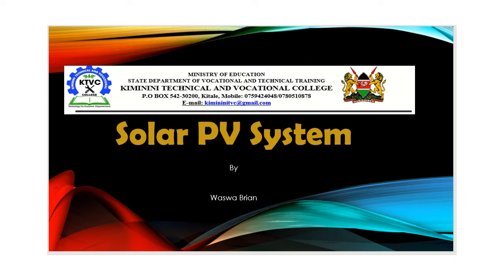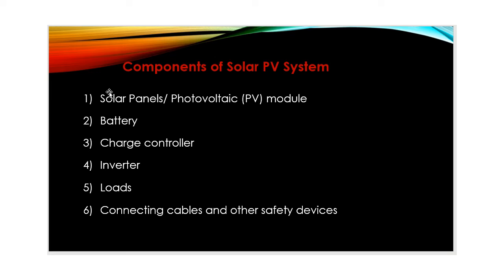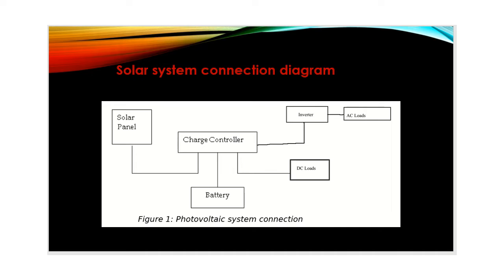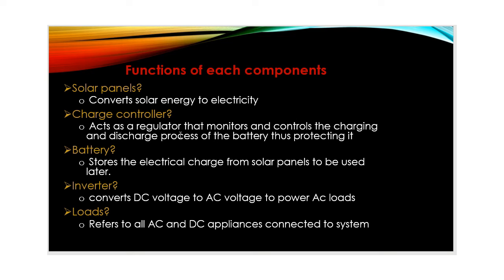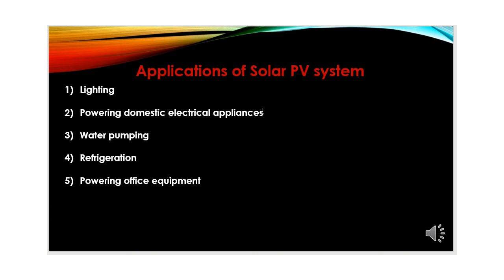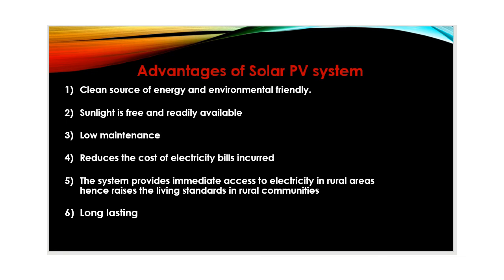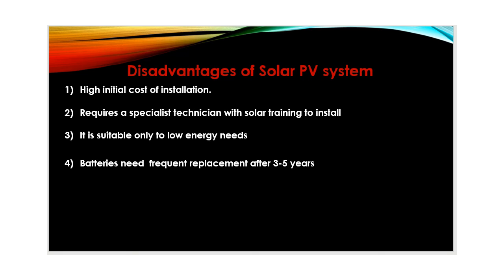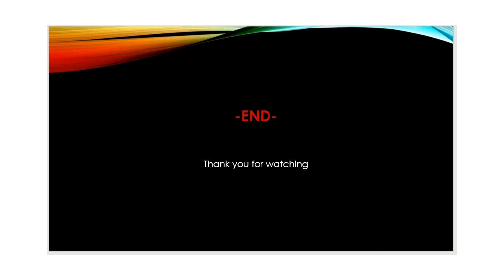SOLAR PV SYSTEM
A brief introduction to solar PV system